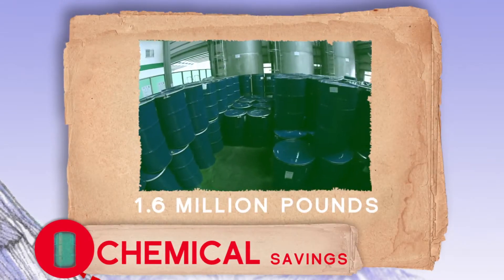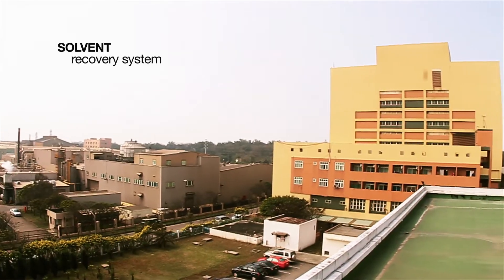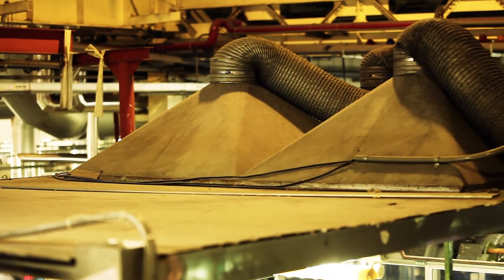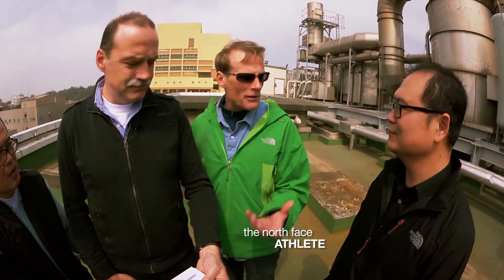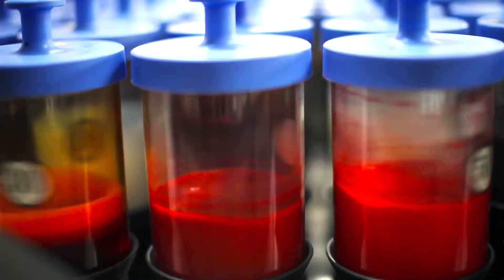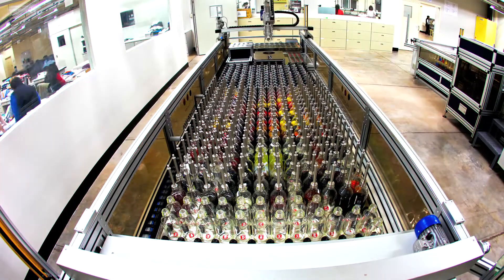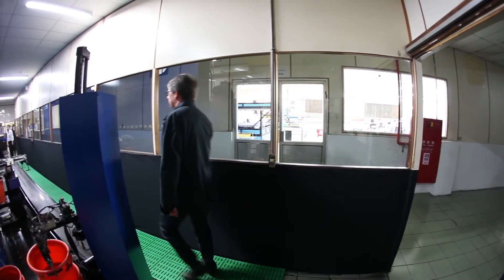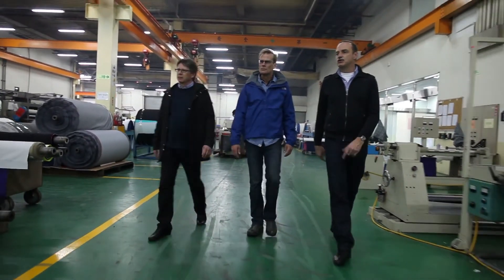The North Face® A Journey To Sustainability - Chemical Selection & Optimization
We've partnered with bluesign technologies to ensure responsible supply chain production, efficient resource use, and worker health and safety. This video focuses on our commitment to reducing chemical use and eliminating hazardous chemicals in our supply chains.

Adam Parker
Song: K3